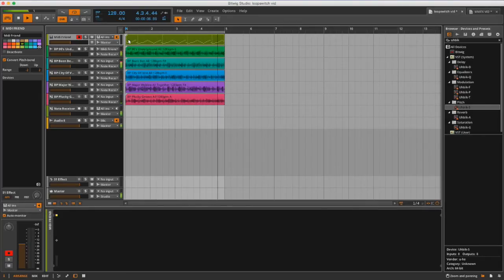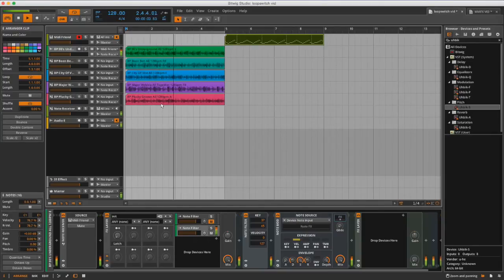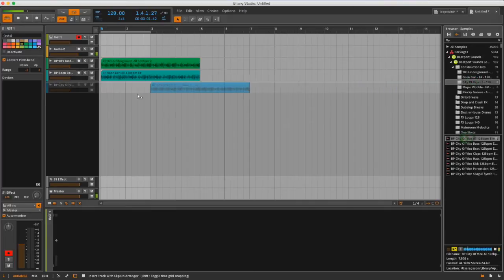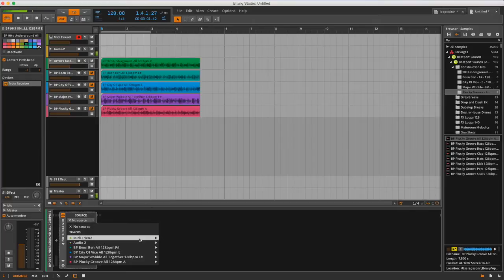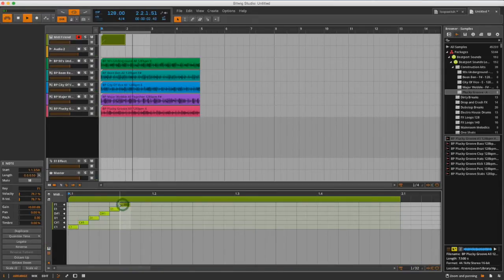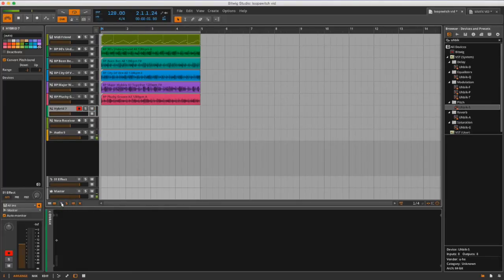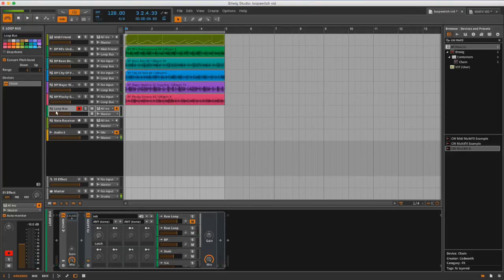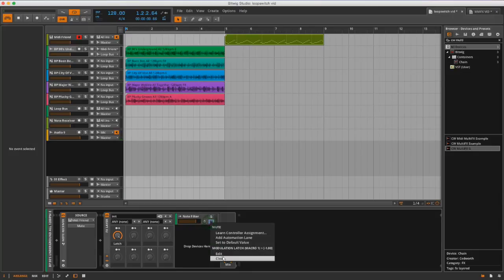Bitwig Multi Loop Switch + Effects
Here's how I set up Bitwig to switch between multiple loops (any audio source) in the vein of Ultraloop for Reaktor.  I also set up my midi multiFX from the last video to give it some more juice.